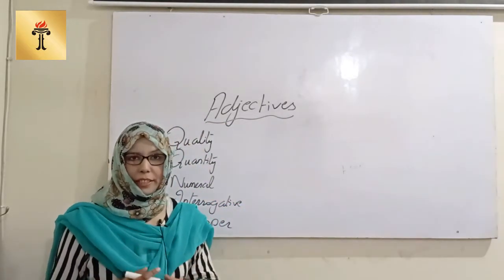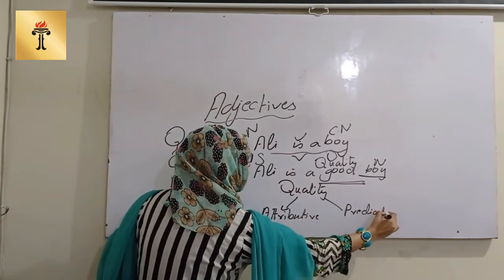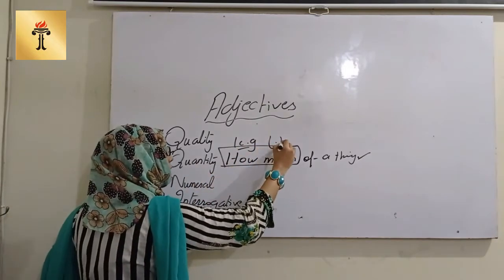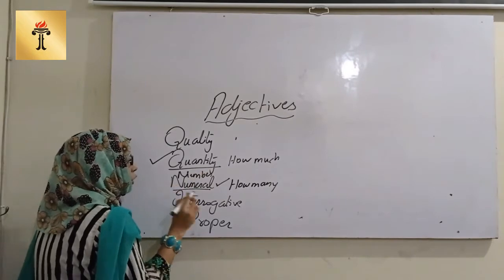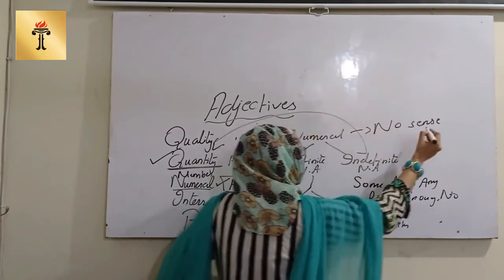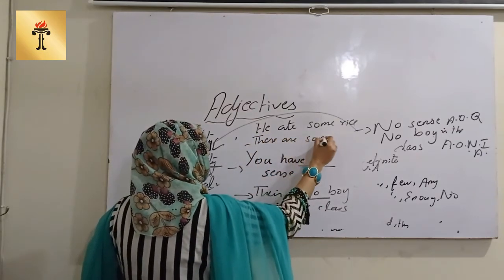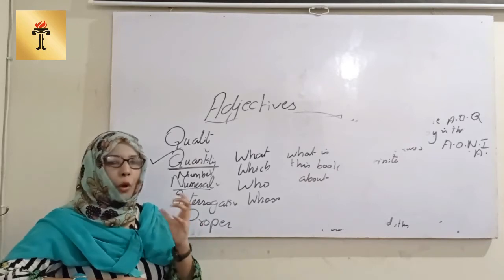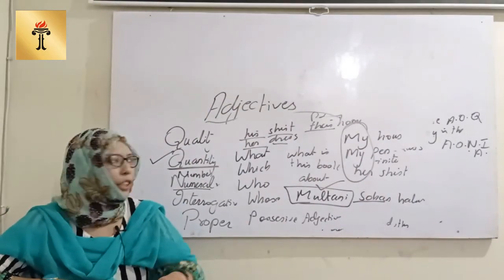Technical Writing Lecture 19 / English Comprehension & Composition Lecture 15